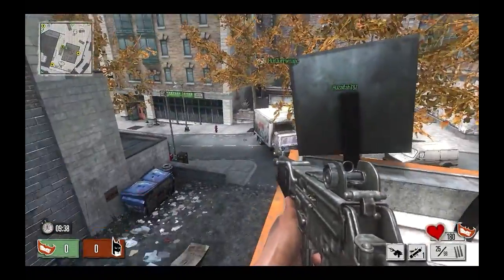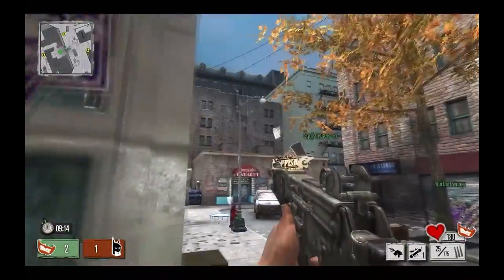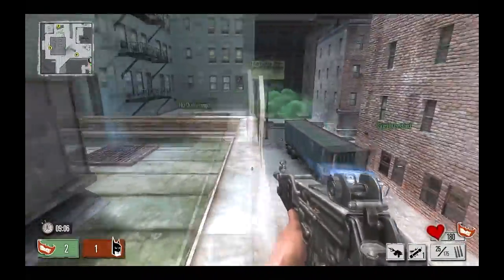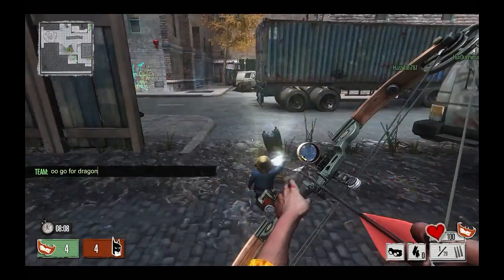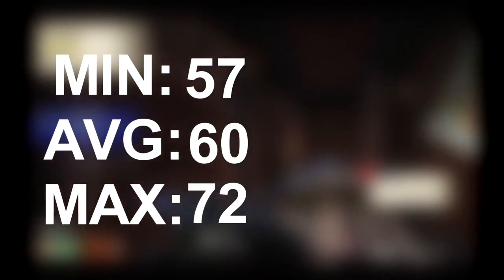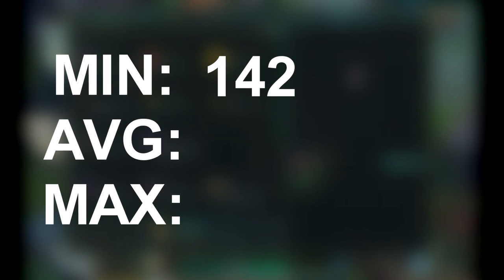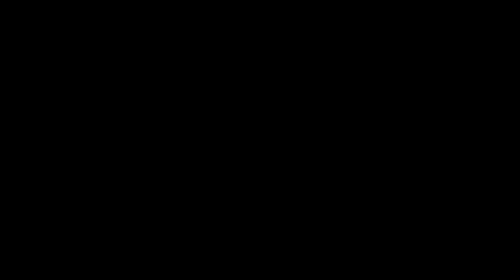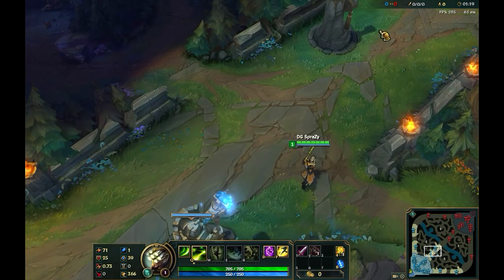HOW GOOD IS MY PC??